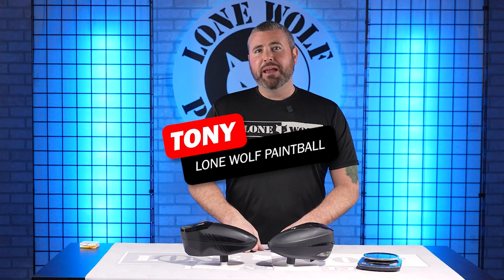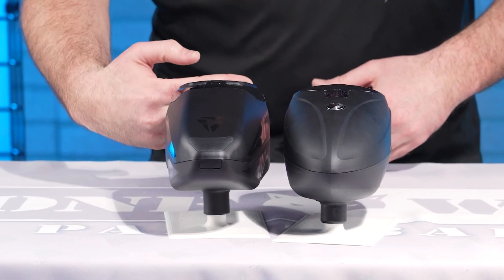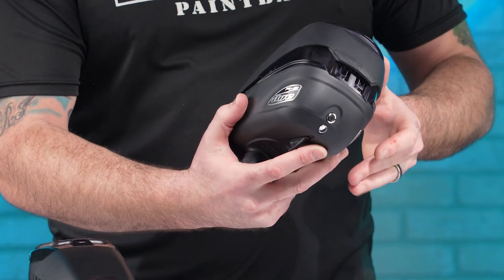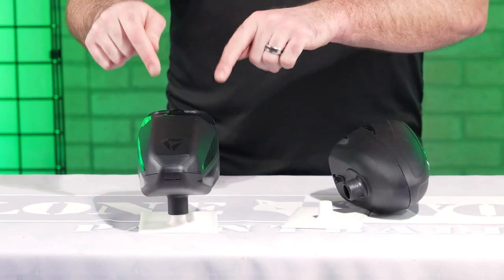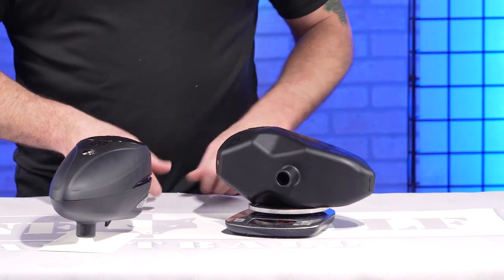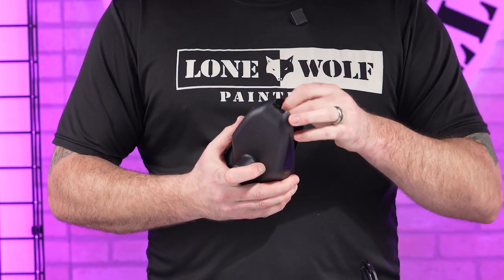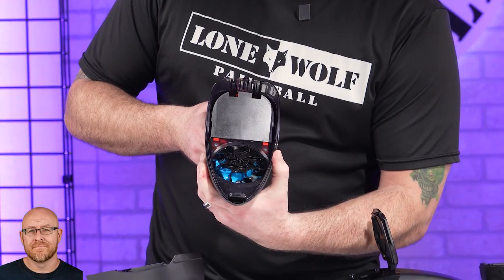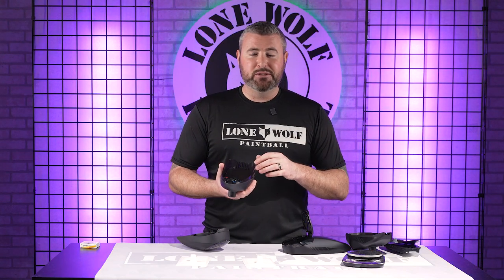JT Triad Loader vs Dye Rotor R2 Hopper Comparison | Lone Wolf Paintball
JT Triad Loader vs Dye Rotor R2 Hopper Comparison

The Triad was designed with the player in mind and is easy to clean and maintain. The smooth exterior shell makes wiping paint and dirt really easy to clean. The shell comes apart with the slide of a button so internal cleaning is a cinch.  The floor pops out and houses all electronics so you can wash the entire shell.  All of the electronics are located under the shell and are protected from water or broken paint from ruining them.  The JT Triad also includes both a speed feed and rain lid for less ideal conditions.

The Rotor R2™ includes a revolutionary patent pending highly innovative multi-capacity shell that allows the user to choose between 200 or 260 round capacity on the fly, without the need for additional shells, parts or tools. The Rapid Release patent pending lid is the fastest and most intuitive quick change lid system on the market, allowing for effortless changes between Dye Quickfeeds™ and Traditional polycarbonate lids. The R2's large mouth design opening, is 15% larger than its predecessor and ensures that your loading procedure is quick, efficient and effortless. The R2's new circuit board logic, provides an industry’s first patent pending Reload Alert System.